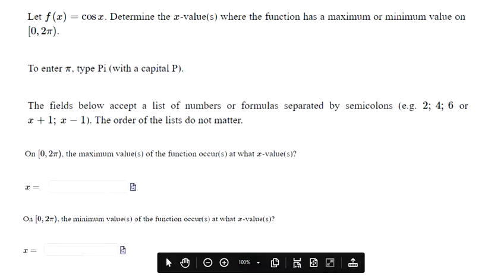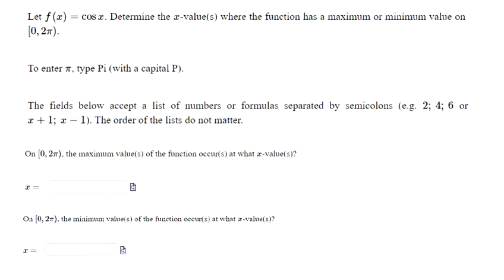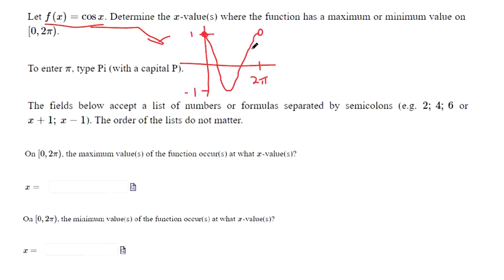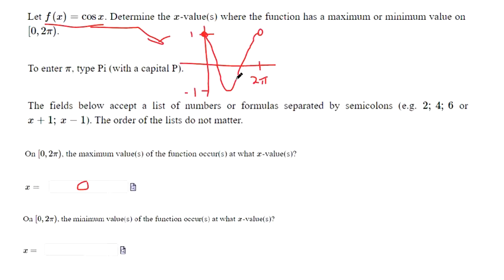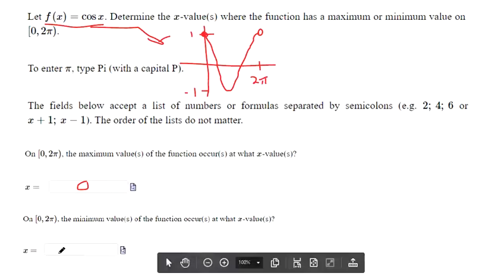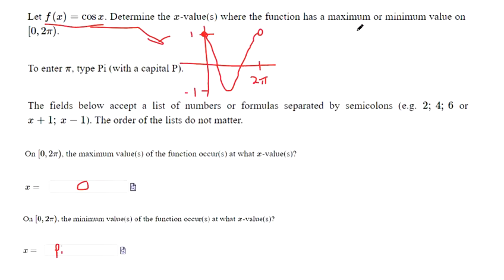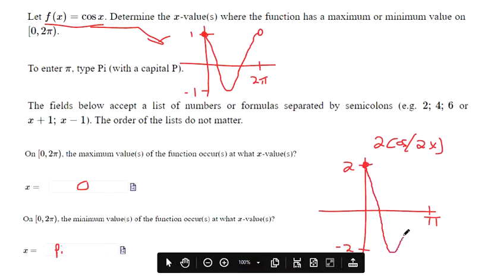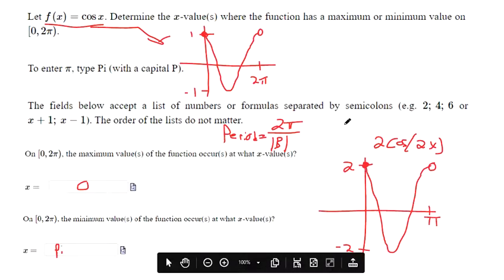Week Five Question 14